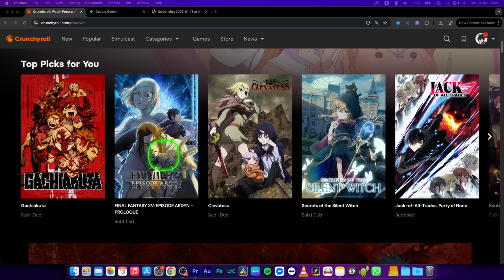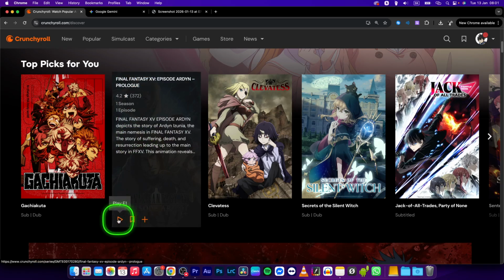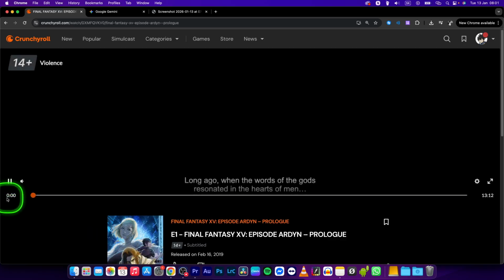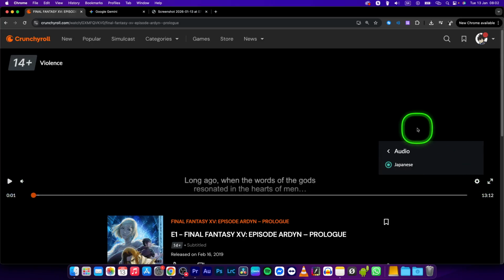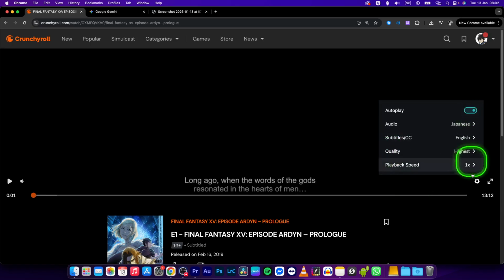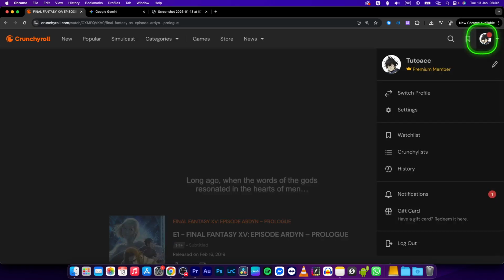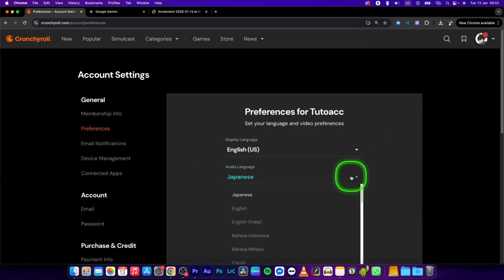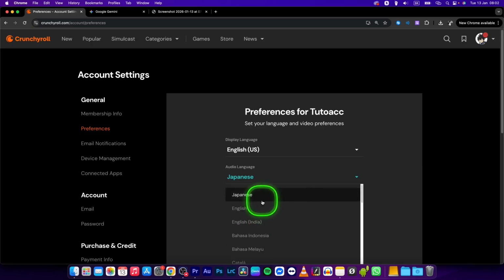How To Change Audio Language on Crunchyroll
Switch Audio Track on Crunchyroll Easily
Crunchyroll: Change Dub or Sub Audio
How to Select Different Audio Language
Change Spoken Language While Watching Anime
Crunchyroll Audio Settings Tutorial
Switch Between Japanese and English Audio
How to Fix Wrong Audio Language Crunchyroll
Modify Audio Track on Crunchyroll App
Change Anime Audio Language Step by Step